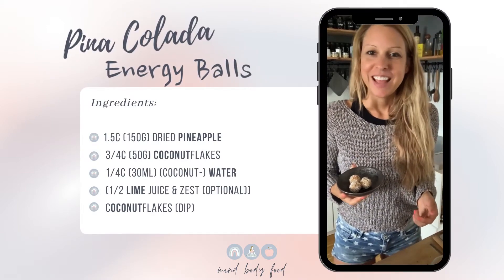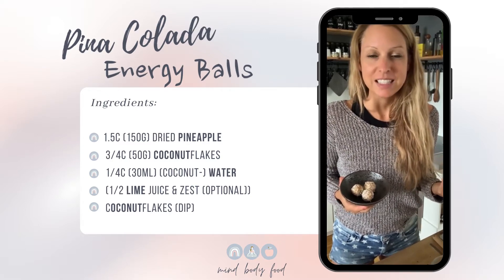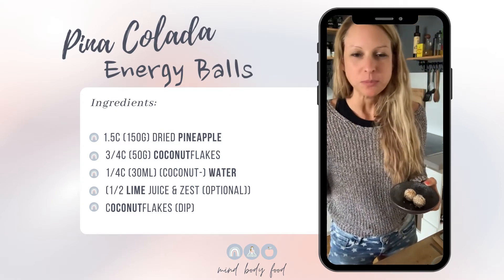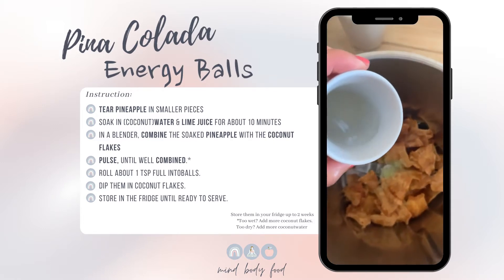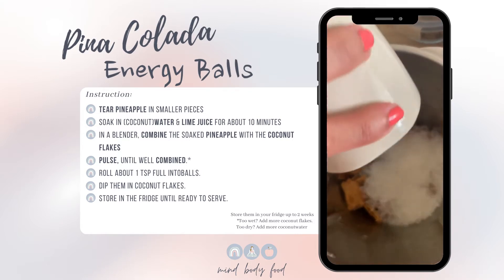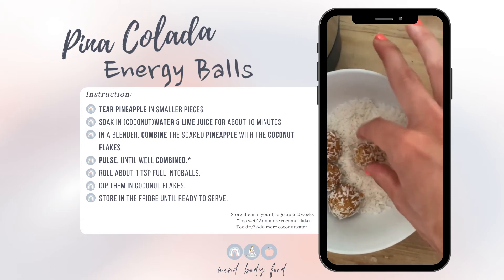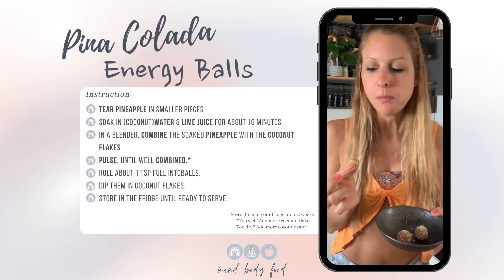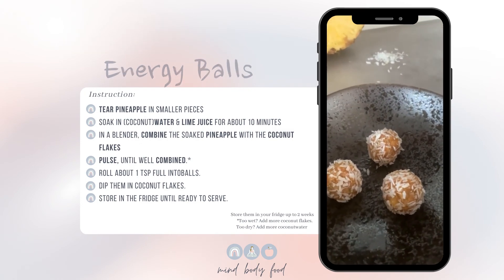EN Pina Colada Energy Balls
Super simple recipe for Pinacolada Energy Balls.

Just 2 ingredients - or 3 or 4 :-)

Ingredients:
- 1.5c (150g) dried pineapple
- 3/4c (50g) coconutflakes
- 1/4c (30ml) (coconut-) water
- (1/2 lime juice & zest (optional))⁣
- coconutflakes (dip)

Instruction:
- tear pineapple in smaller pieces
- soak in (coconut)water & lime juice for about 10 minutes
- in a blender, Combine the soaked pineapple with the coconut flakes
- pulse, until well combined.*⁣
- roll about 1 tsp full intoballs.
- dip them in coconut flakes.
- store in the fridge until ready to serve.